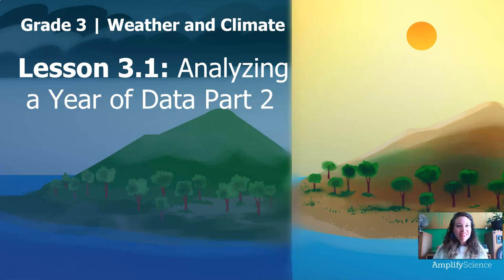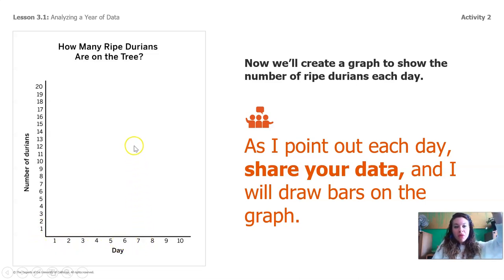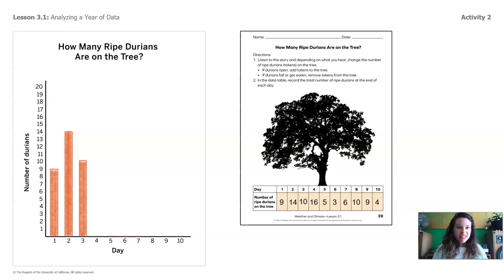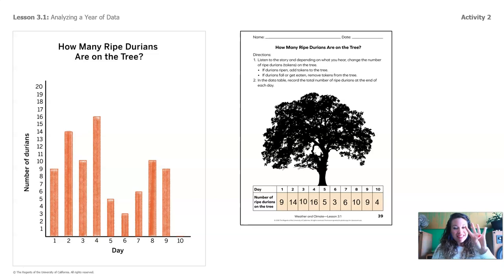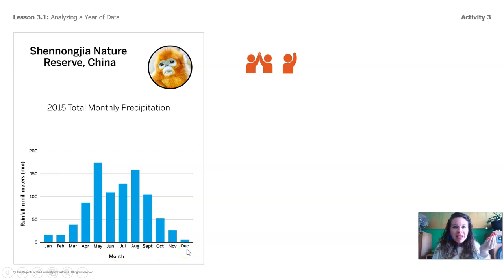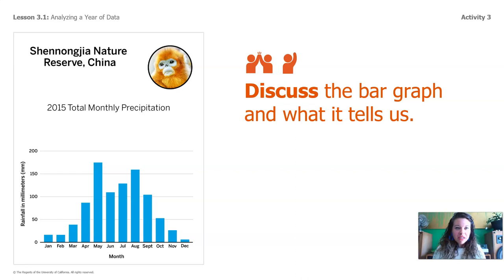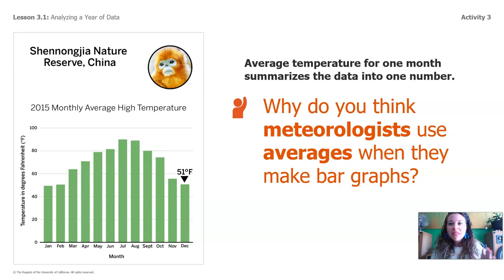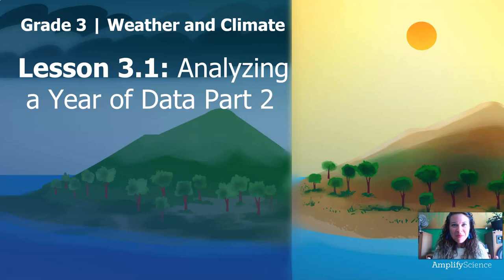Grade 3: Weather and Climate, Chapter 3, Lesson 3.1 (Part 2 of 2)